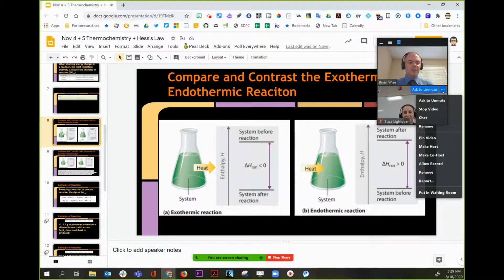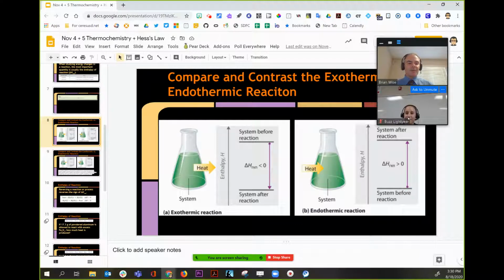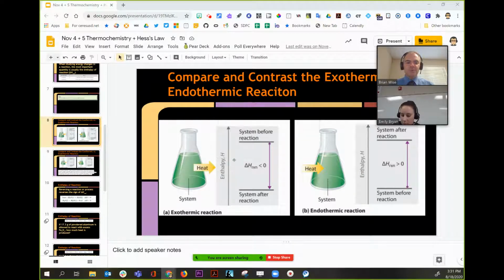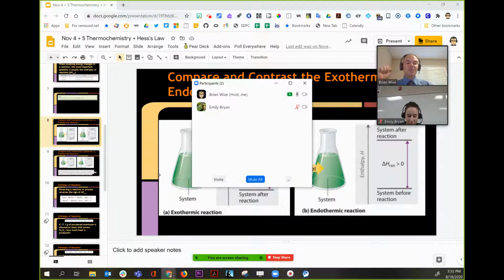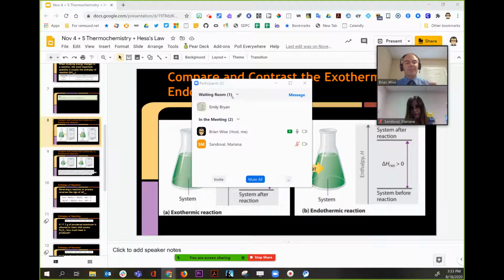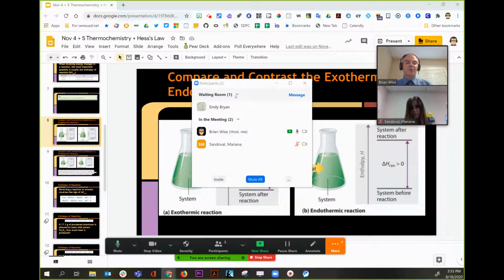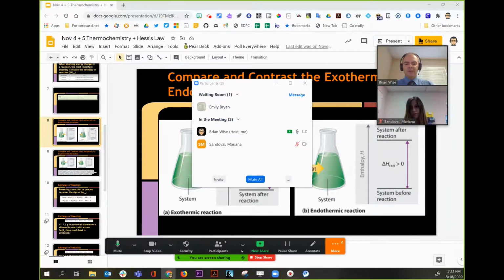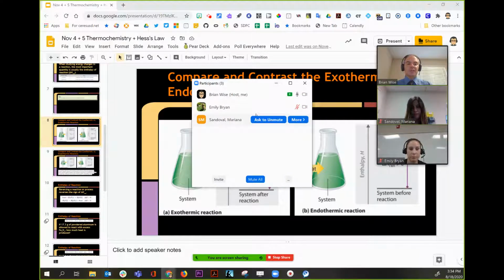Zoom - Creating a Safe Learning Environment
We'd like to share a few tips to help you keep your Zoom meetings running smoothly. Check out our video demonstration for some options that may help you:
Using the Waiting Room to control meeting access
Prevent students from changing their screen names
Muting students' microphones
Controlling the Chat
Sending disruptive students to the Waiting Room